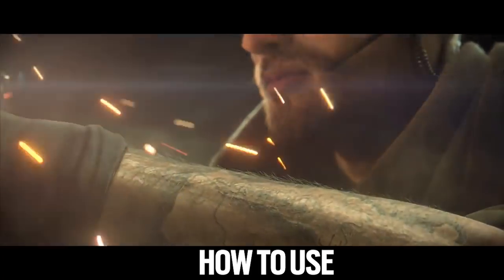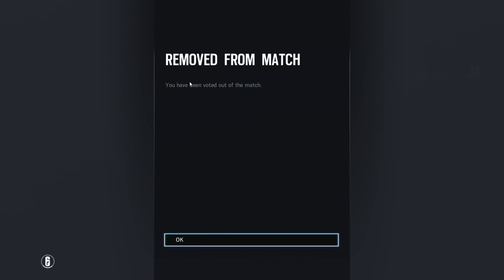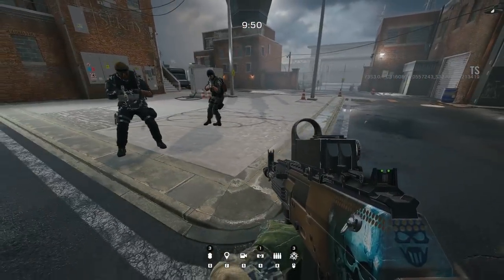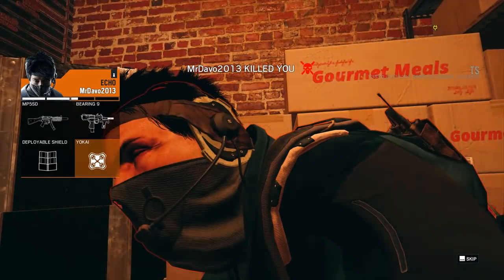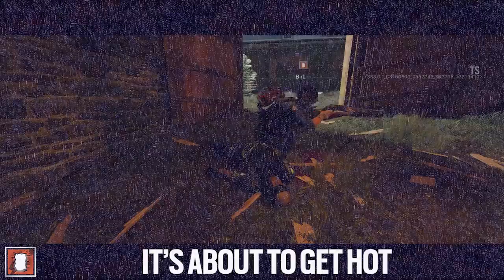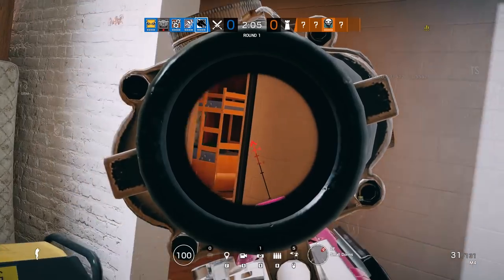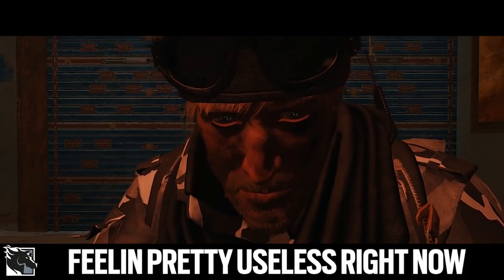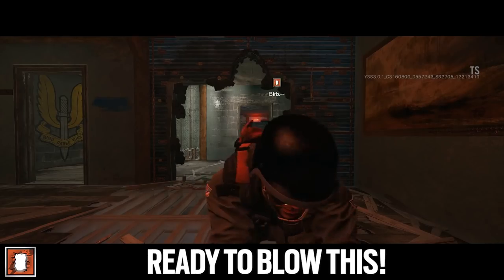Legit Maverick Guide - Rainbow Six Siege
Today we have a very informative guide on how to play maverick. NOT TROLLING.

MUSIC/ARTIST INFORMATION BELOW
Inspiring Logo - Gerardo Garcia Jr - SoundCrate.com
Bass Groovy Beat - Soundcrate.com
The Matrix Cutscenes